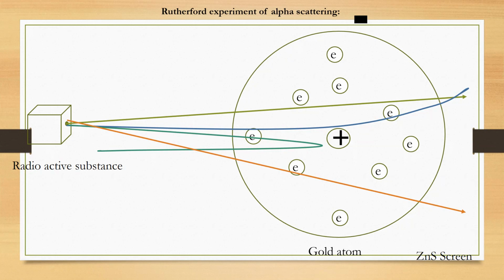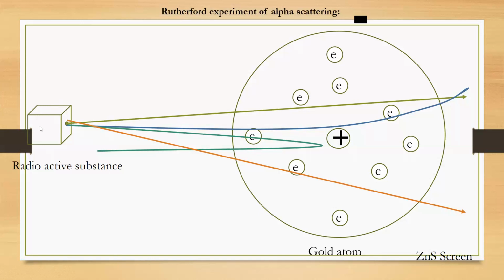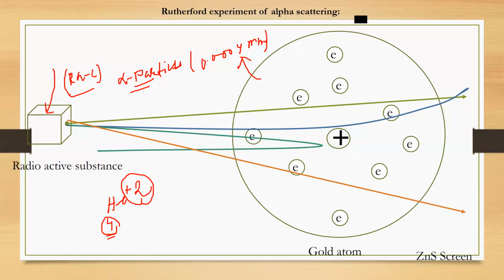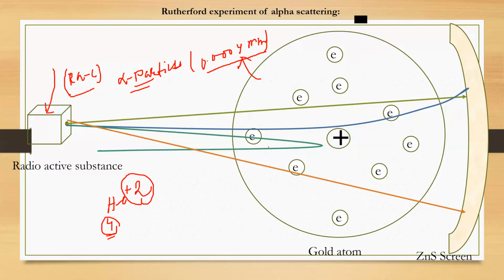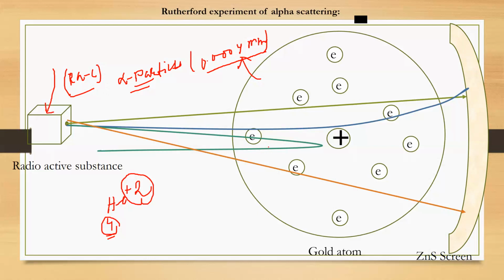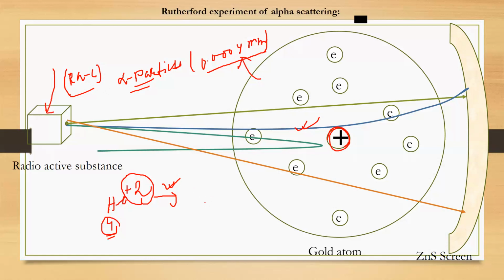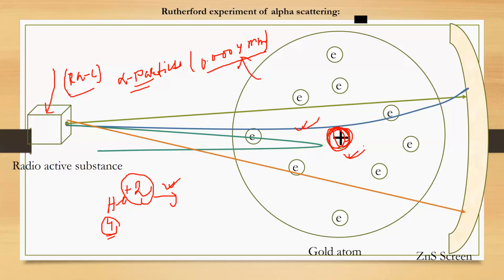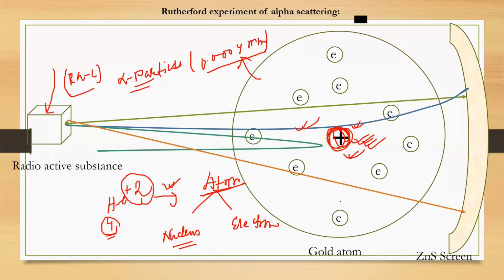Rutherford experiment II atomic structure II class 9 II English version II Chemistry e-learning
Rutherford experiment animation ,result and atomic model